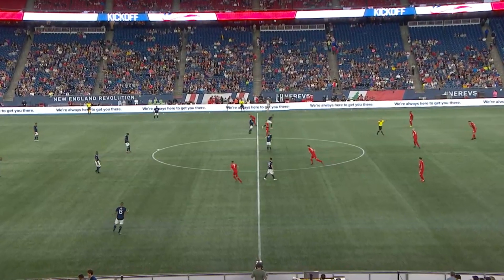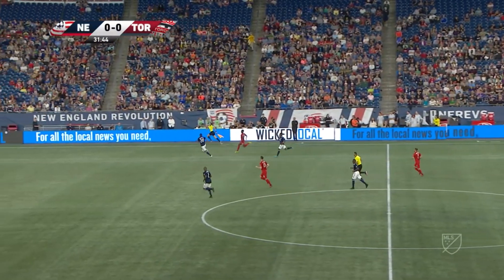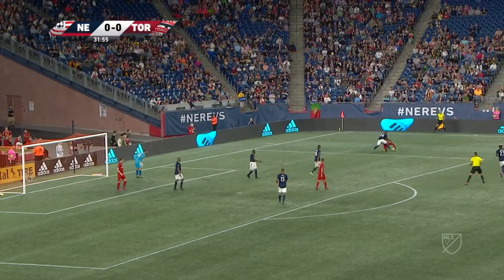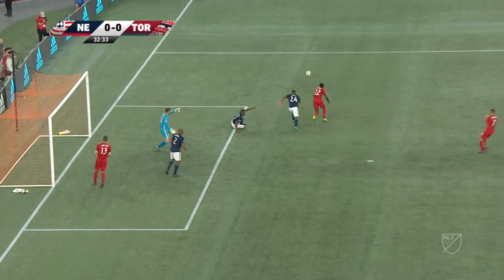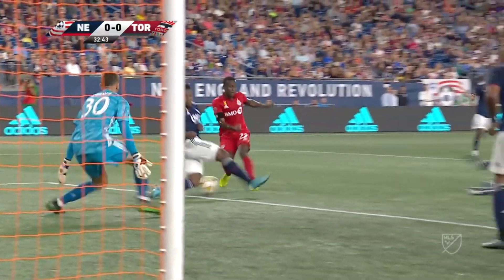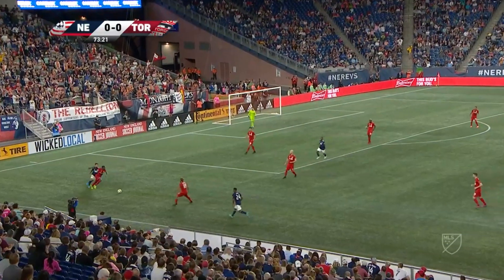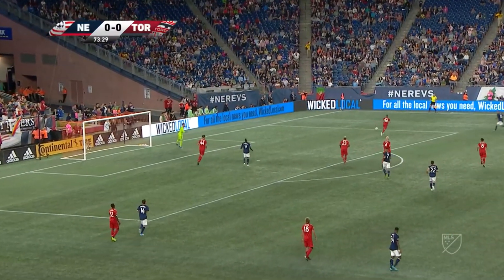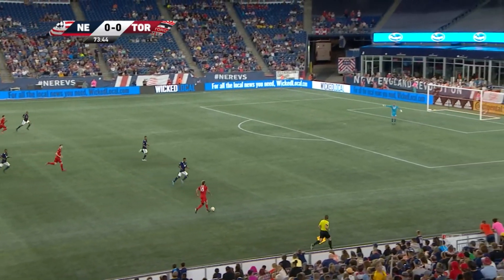New England Revolution vs. Toronto FC | HIGHLIGHTS - August 31, 2019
Two playoff hopefuls in the East square off as Bruce Arena's New England Revolution hosts Greg Vanney's Toronto FC in Week 26 of the MLS Regular Season.